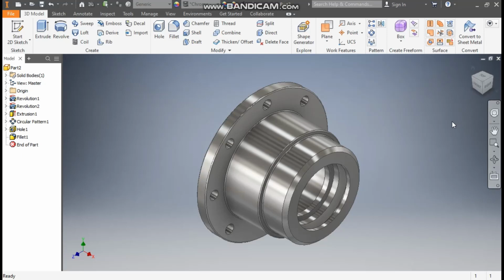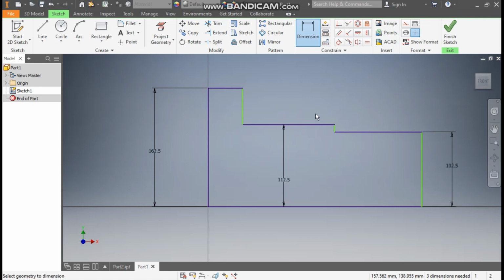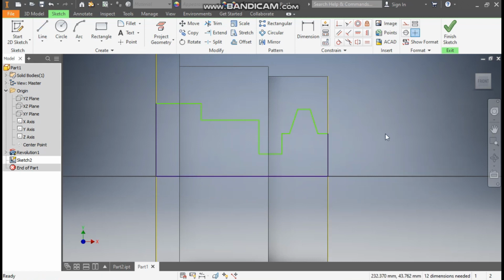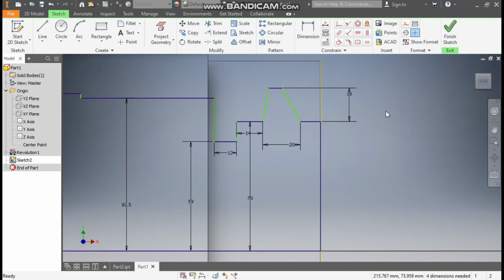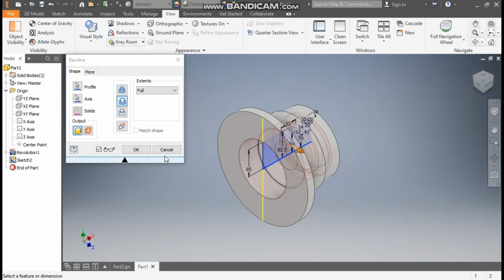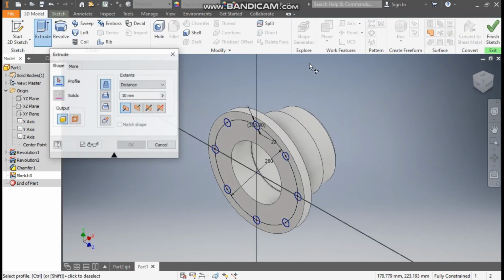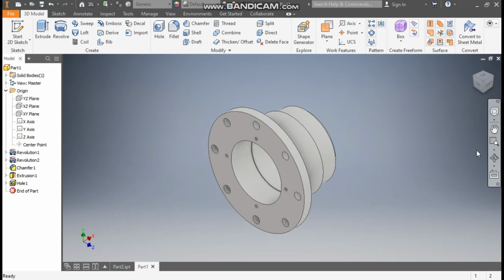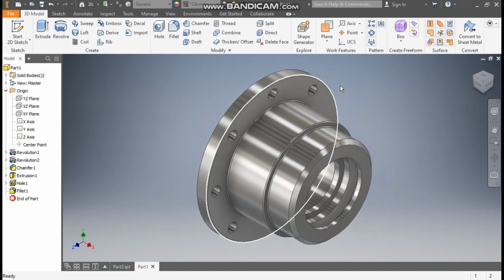Autodesk Inventor 3d drawing Tutorials || Revolve Command in Autodesk Inventor